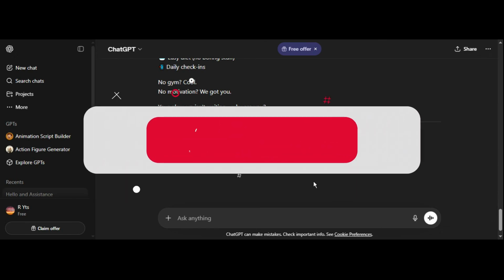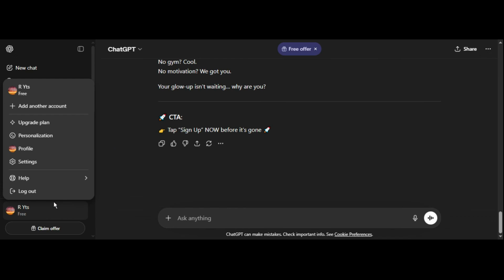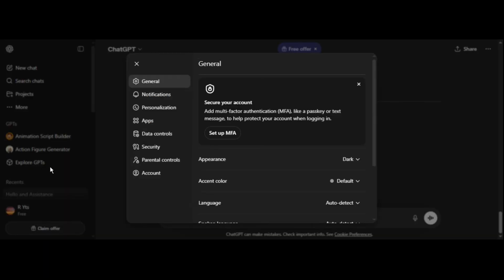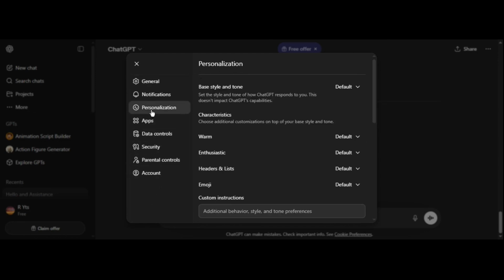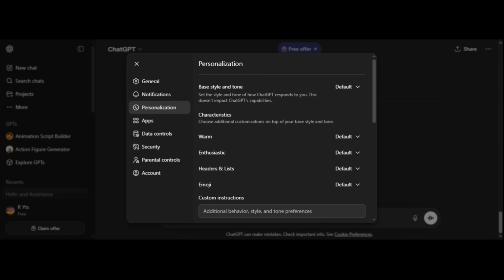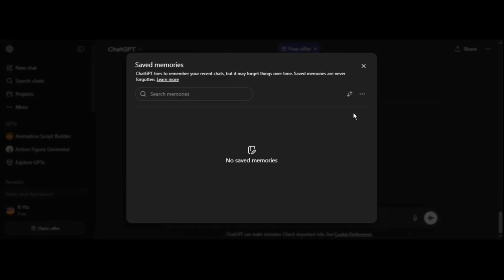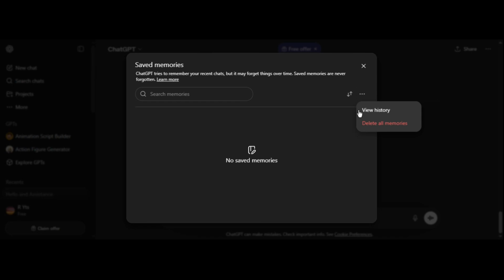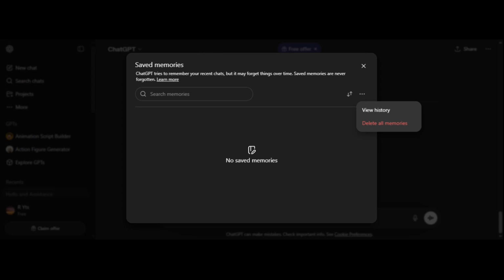How To Clear ChatGPT Memory (Easy Guide)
Learn how to clear ChatGPT memory in a few simple steps so you can reset stored preferences and start fresh.
This quick tutorial shows you where to find Memory settings, manage saved memories, and delete them all safely.

🕚Timestamps:
0:00 Intro
0:24 Open Your Profile Menu
0:47 Open Settings
1:06 Go To Personalization
1:26 Open Memory Management

✍️What You'll Learn In This Video:
• How To Open ChatGPT Profile Settings
• How To Access Personalization In ChatGPT
• How To Find The Memory Section
• How To Manage Saved ChatGPT Memories
• How To Delete All Memories In ChatGPT
• How To Reset ChatGPT Memory Settings
• How To Start Fresh With A Clean ChatGPT Memory
• How To Use ChatGPT More Privacy-Consciously

💡Pro Tips For Clearing ChatGPT Memory:
• Review stored memories before deleting everything if you only want to remove specific items.
• After clearing memory, check your customization settings to make sure they match your preferences.
• If you use ChatGPT for different projects, consider keeping separate workflows or accounts where appropriate.
• Clearing memory does not erase your chat history, so review both if you want a full cleanup.